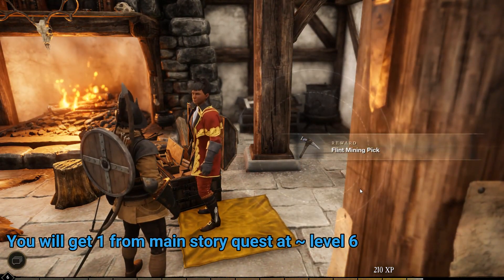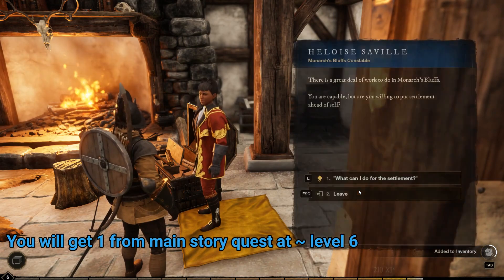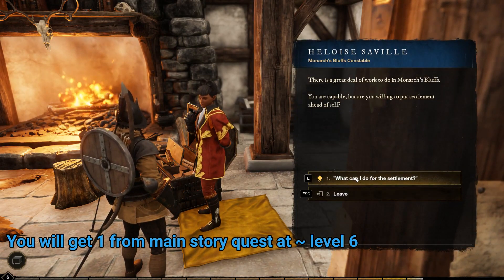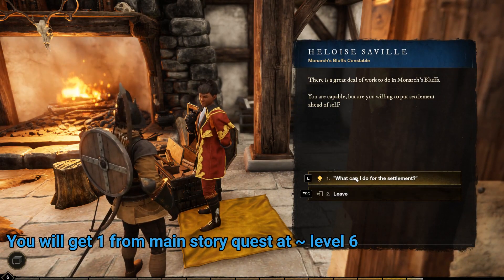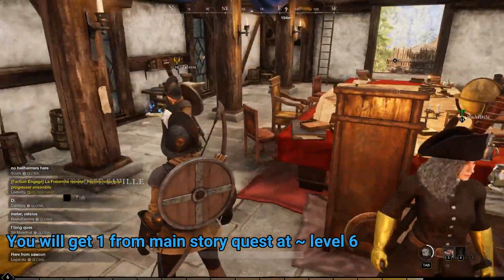How to get Flint Mining Pick New World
How to get Flint Mining Pick New World Boulders video. How to get Flint Mining Pick Boulders New World game walkthrough.

New World is a massively multiplayer online role-playing video game by Amazon Game Studios available on Microsoft Windows PC